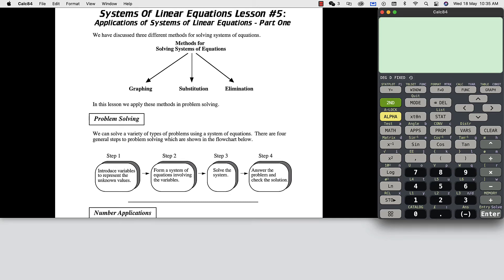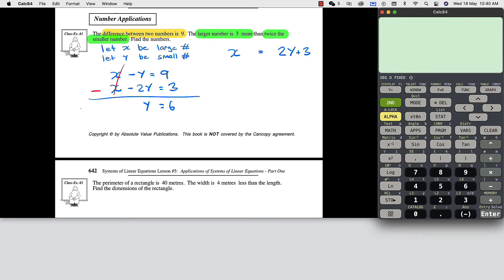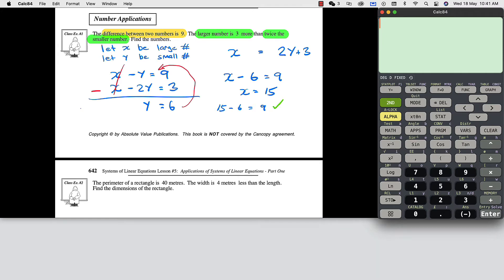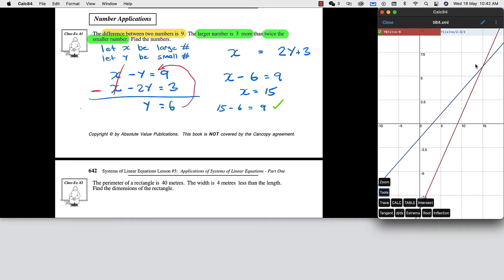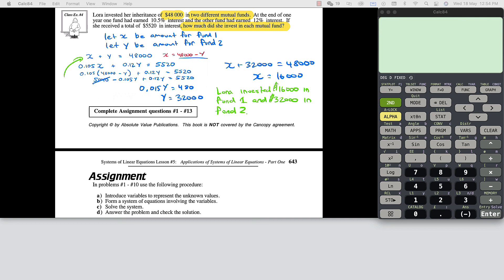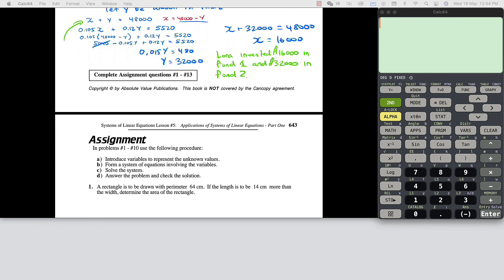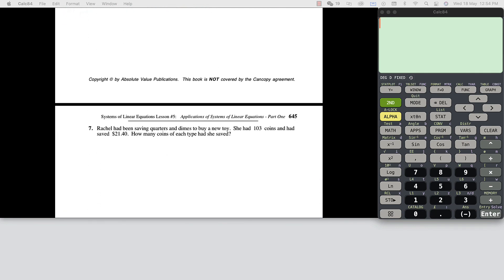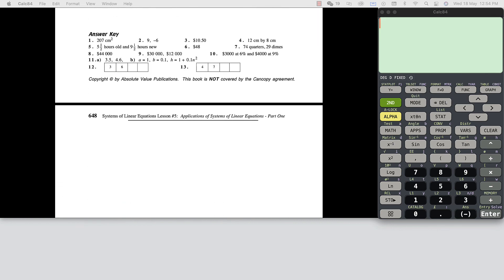math 10c unit 10 lesson 5